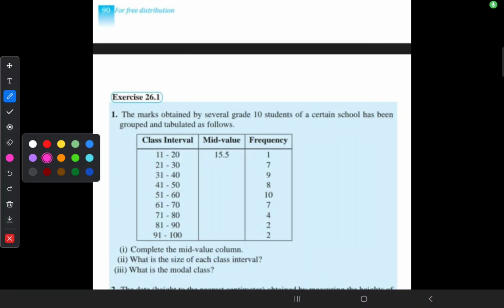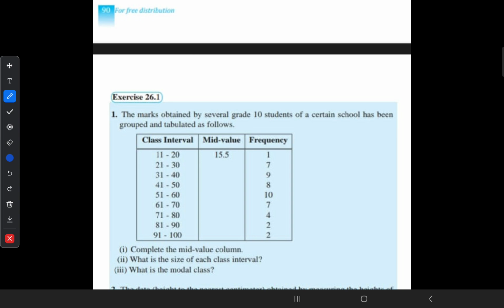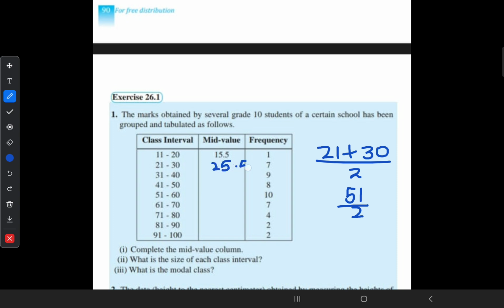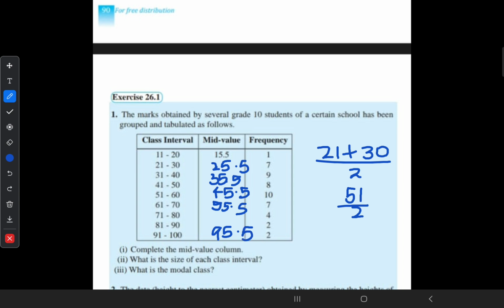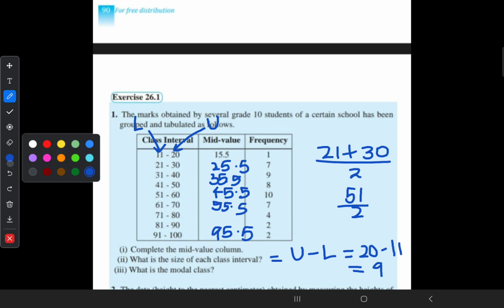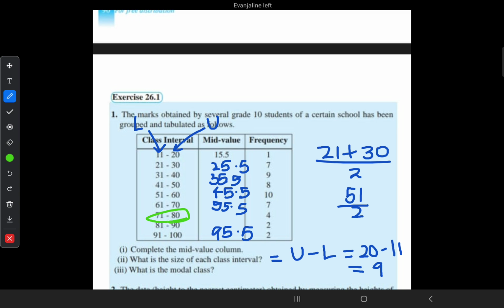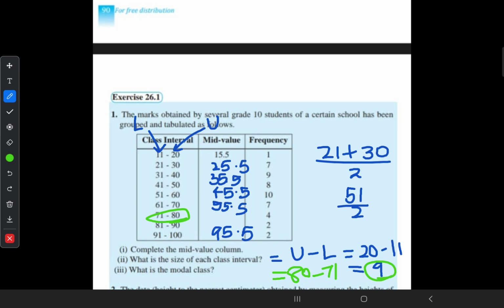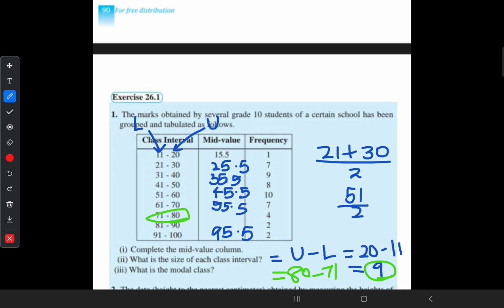MID VALUE 🔯 || Frequency 🎼 | Class Size|📊 Grouped Frequency Distribution 🔢, Example Questions 3️⃣